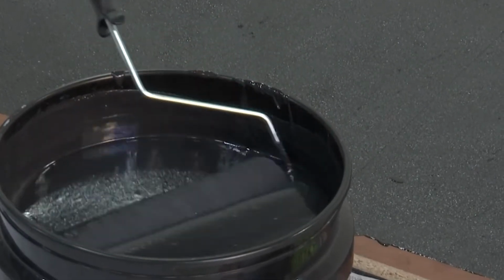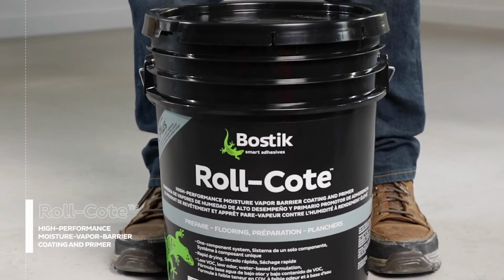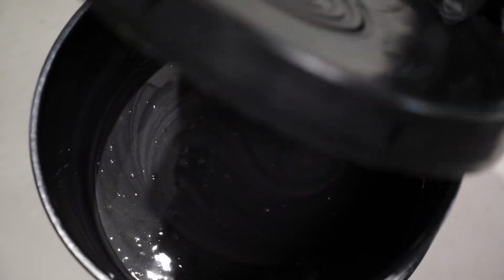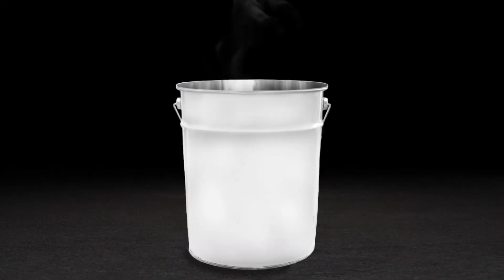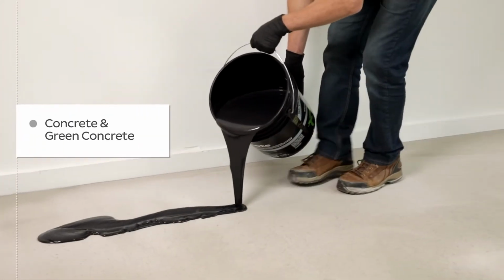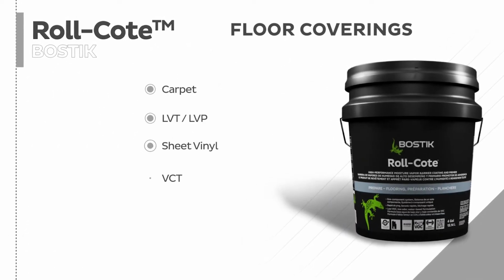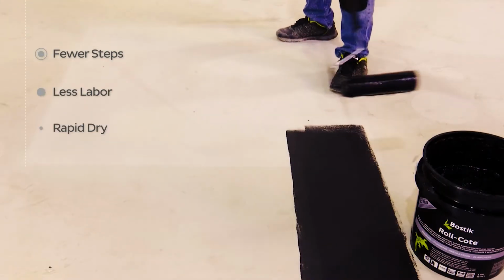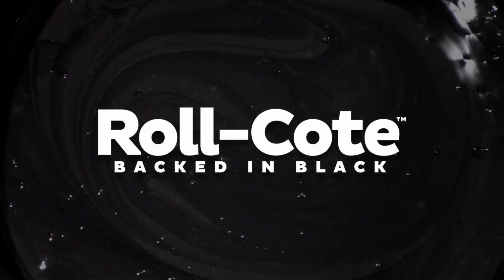Watch Bostik Roll-Cote in Action (Sponsored)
Bostik Roll-Cote significantly improves return-to-service speed for flooring installation by combining multiple steps into one product! Roll-Cote is a High-Performance Moisture-Vapor-Barrier Coating and Primer is a water-based, one-component system formulated to reduce substrate moisture-vapor emissions, prime floors prior to the application of underlayments, and block concrete alkalinity.